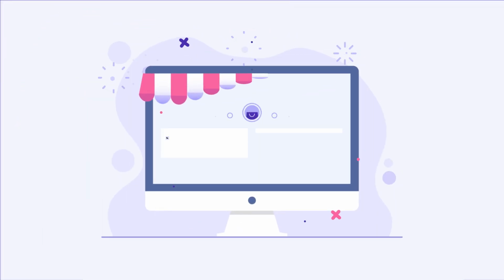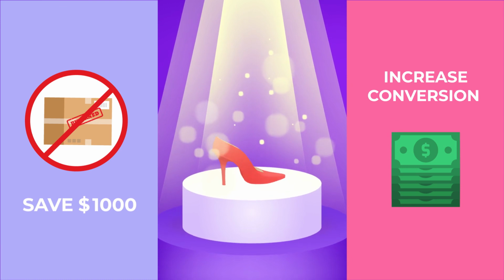360 Product Photography App, 360 spin - Glo3Dapp.com - 2020 update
Create 360 spin photos in matter of seconds.
Yes! Glo3dapp.com is a free app that lets you capture, edit and embed 360 spin photo of your product to almost any online store such as shopify, etsy, woo, WordPress, magneto, big commerce, Wix and many more